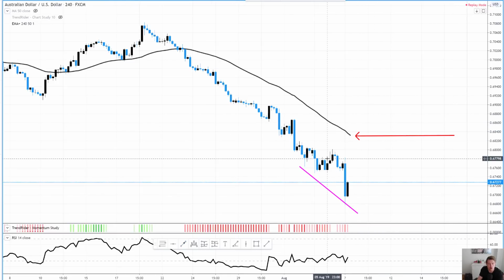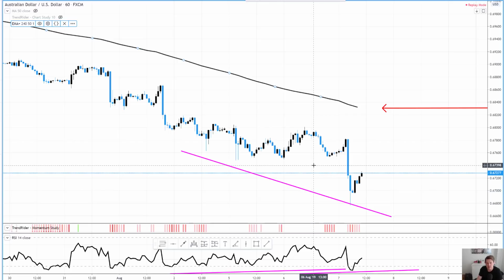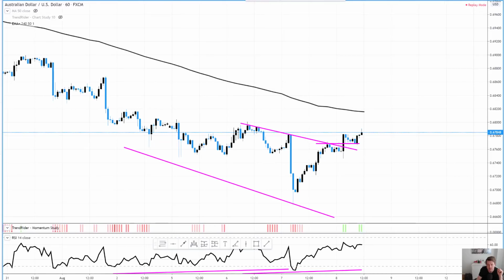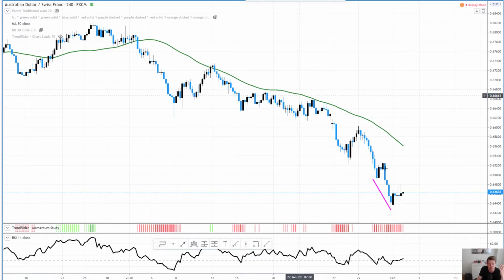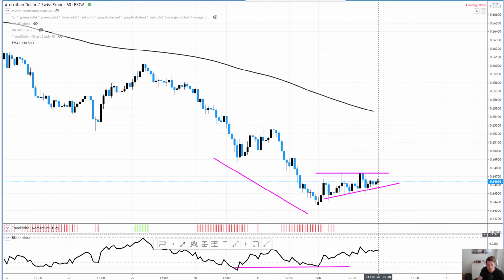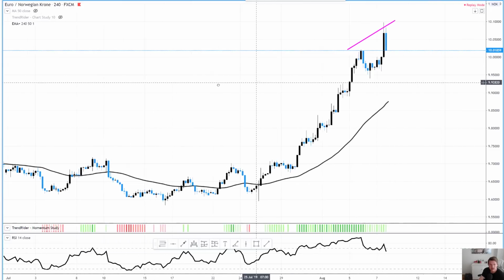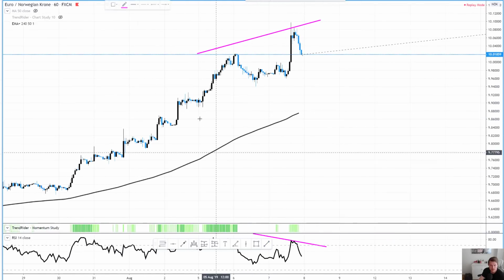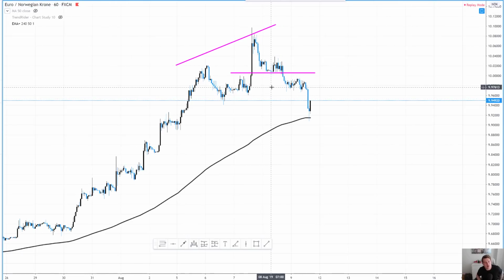RSI Trading Strategy + Multi Timeframe Analysis